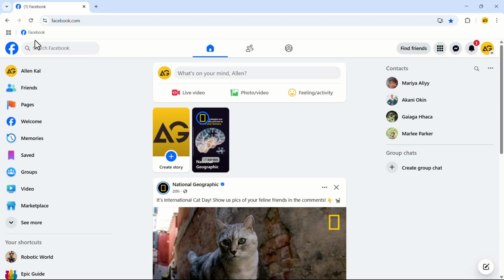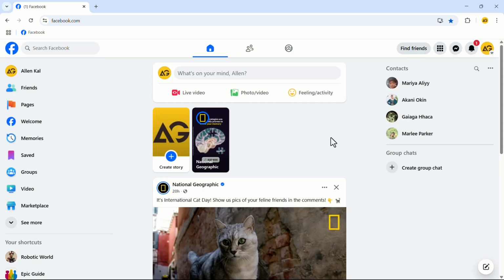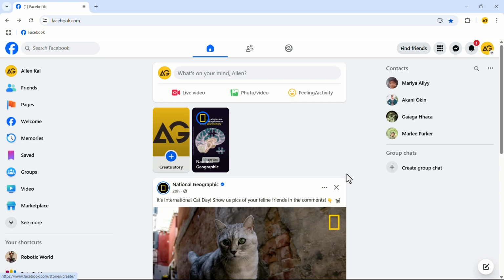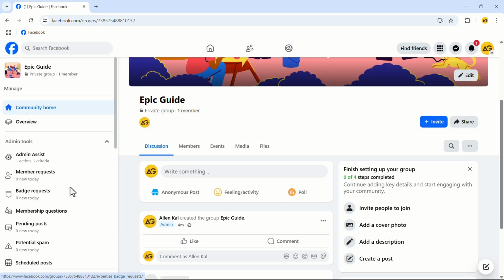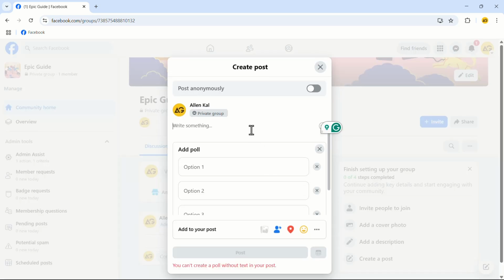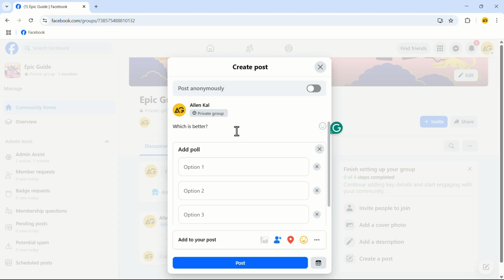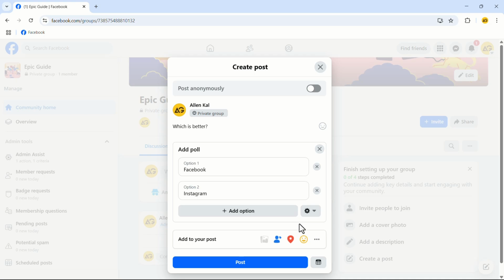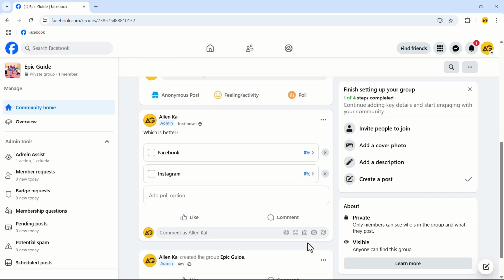How to Create A Poll on Facebook 2026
How to Create A Poll on Facebook 2025 | Create Facebook Poll

Learn how to create Facebook poll create poll on Facebook easily with this step-by-step guide. In this how to create a poll on Facebook tutorial, we’ll show you how to make a poll on Facebook post, how to make a poll on Facebook web, and how to add poll on Facebook for better engagement. This how to create poll on Facebook – full guide explains how we can create poll Facebook in groups, pages, and posts. You’ll also learn how to create a poll using Facebook on desktop, how to create a poll on Facebook group, and how to make a Facebook poll that gets responses. Perfect for anyone who wants to quickly make a Facebook poll in 2025.